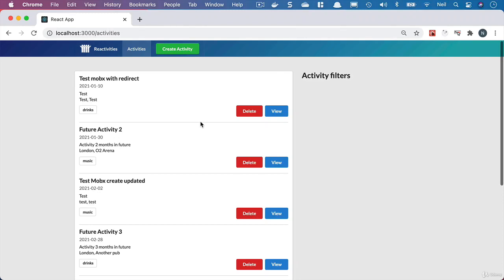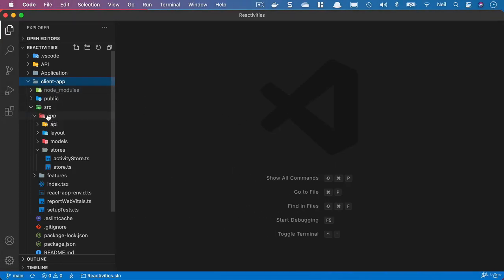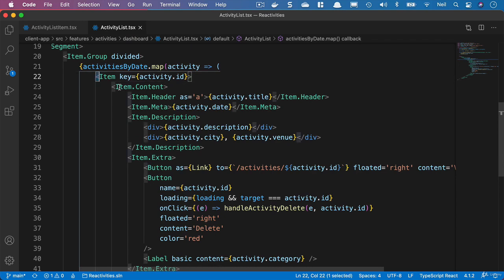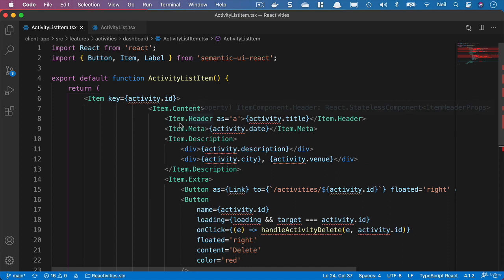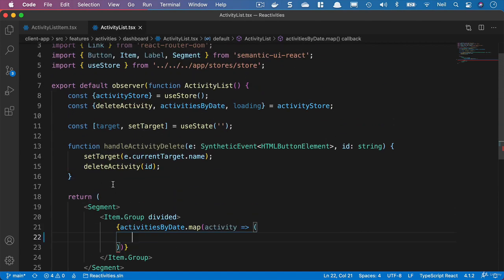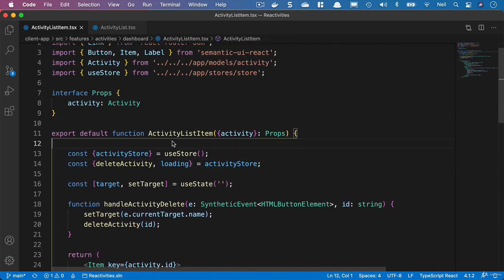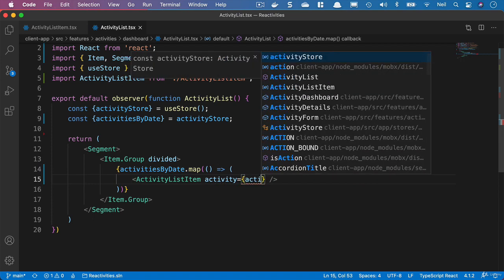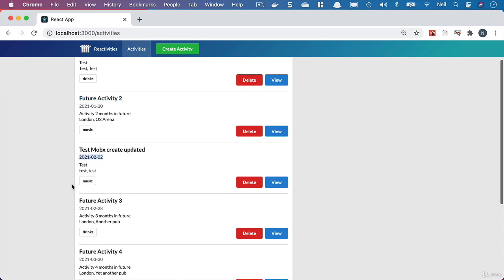Styling the User Interface Styling the activity list